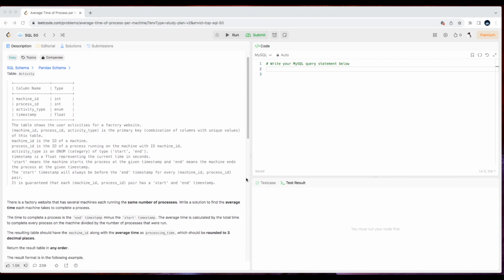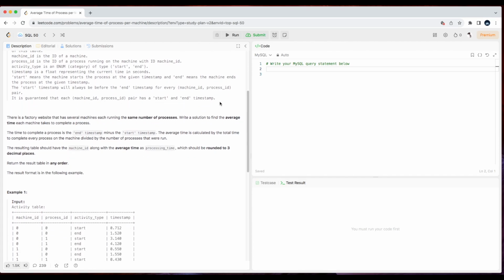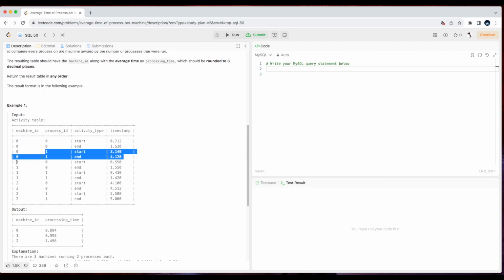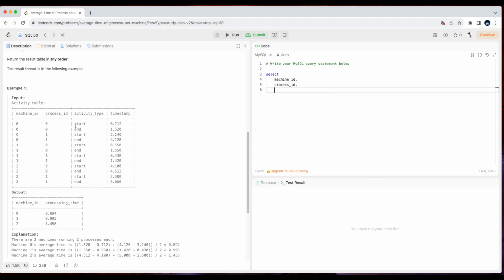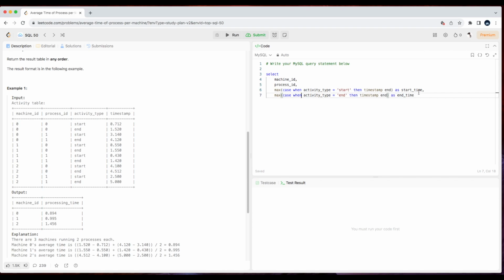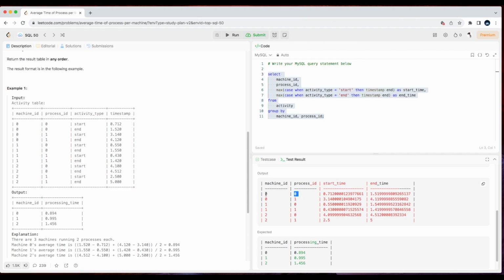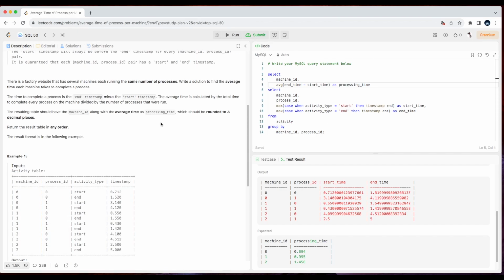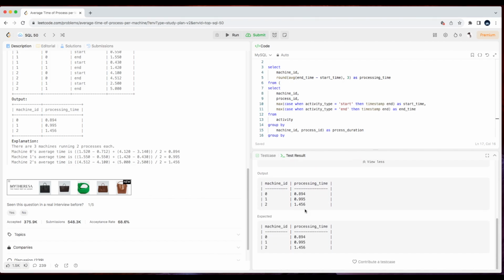SQL CASE statement with max function. Leetcode challenges solution.Data analysis with SQL.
Use of CASE statement for solving a row level calculation problem in Leetcode. SQL real world challenge solutions. real world case studies.